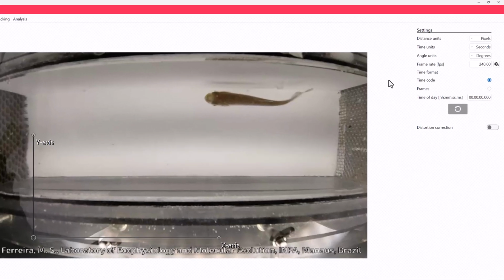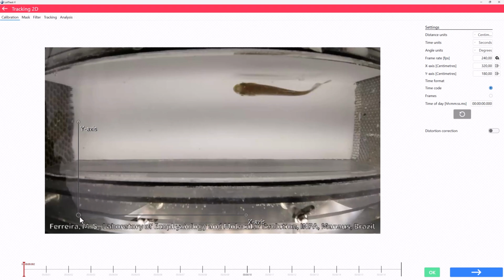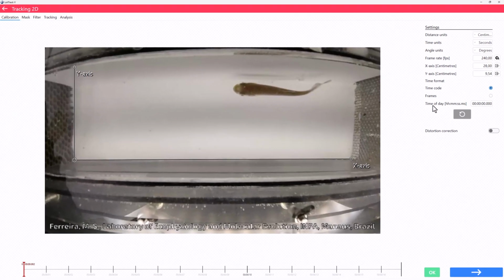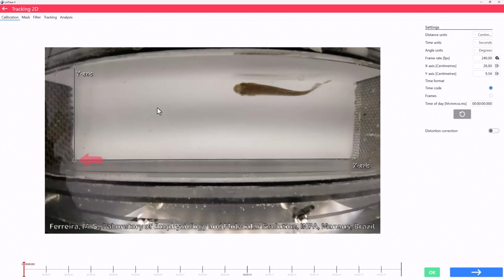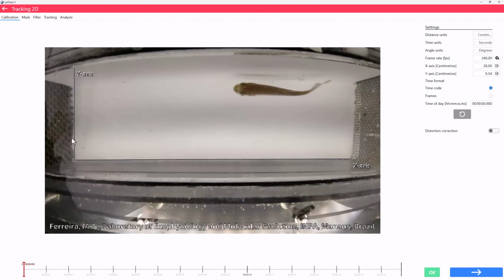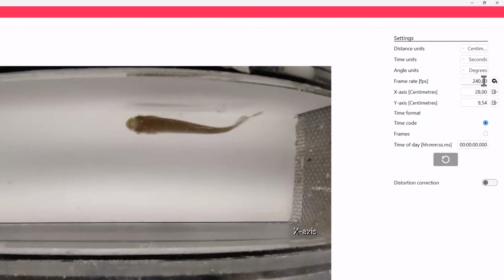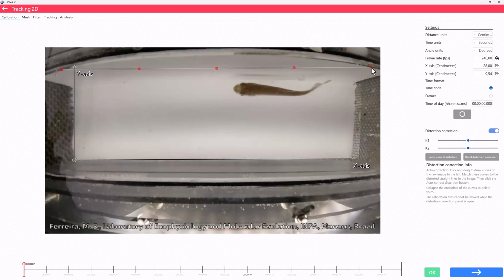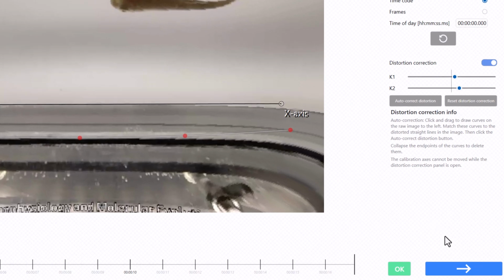LoliTrack v5 - 2D Tracking - How to pixel calibrate videos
This video shows you how to pixel calibrate videos for 2D tracking in LoliTrack 5.3.0.

00:00 - What is a pixel calibration?
00:29 - Selecting units
00:57 - Defining the pixel length
01:48 - When to recalibrate
02:04 - About the origin point
02:55 - Frame rate, Time of day, and reset settings
03:28 - Distortion correction
04:37 - Outro